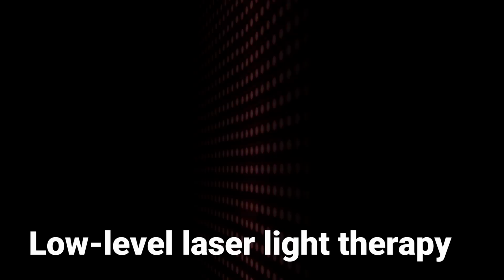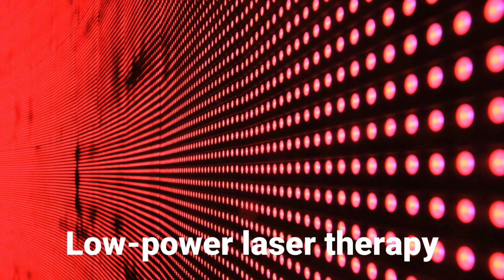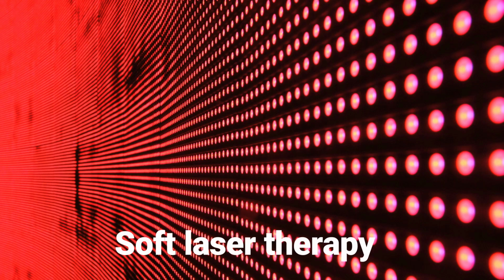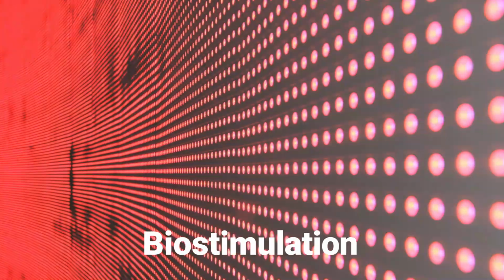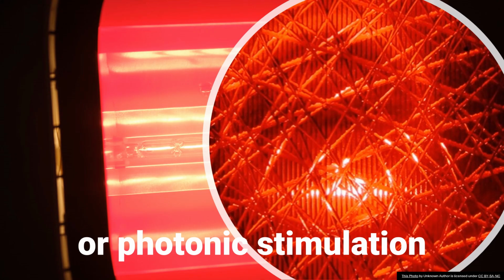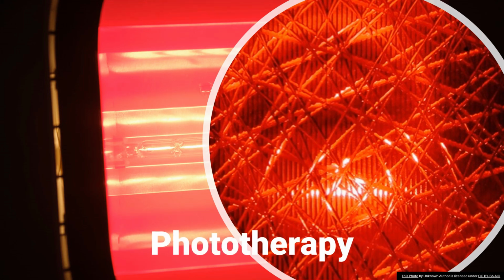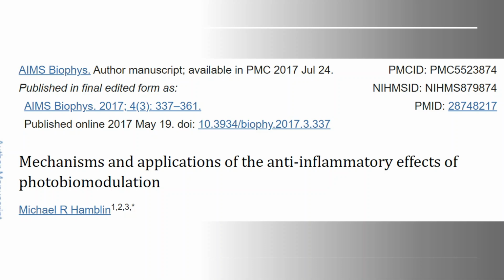Healing Pain with Red Light Therapy.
Healing from Red Light Therapy has been studied over 6000 times in research articles that  explain the benefits. It appears that Red Light Therapy is helpful. What do you think? Have you tried it?
0:00 Introduction. Get ready with me.
2:39 What is red light therapy?
7:55 Improves skin appearance.
9:49 Wound healing & anti-inflammatory effects
11:19 Healing bone fractures
12:57 Reduces pain and inflammation
14:36 Conclusion. Mitochondria.
15:48 Gentle hugs and support. Outtakes: our new driveway,
18:38 and Tesla chilling out. Love you! Thank you! Outro.
I am a psychologist and my passion concerns EVERYTHING fibromyalgia. I have a Ph.D. in General Psychology with a focus on cognition and instruction. My dissertation involved self-presentations, fibromyalgia, and online support groups. I also have fibromyalgia and share information about this chronic illness. I have a Christian perspective in all that I do and find that kindness, compassion, and love is what it’s all about.
Other products
Product similar to mine My church is lighting It works why could it not work yeah see what happens before